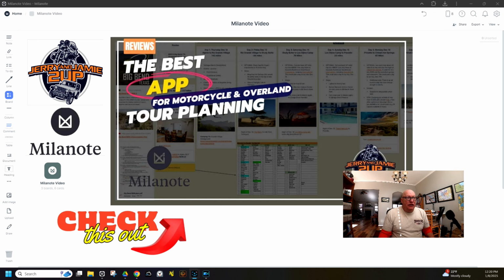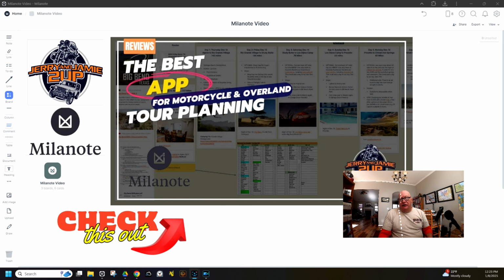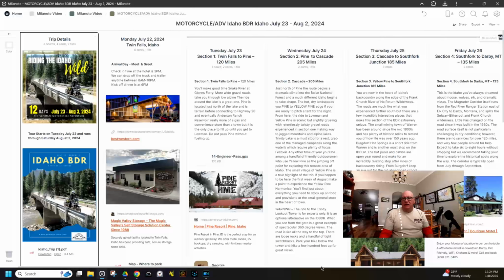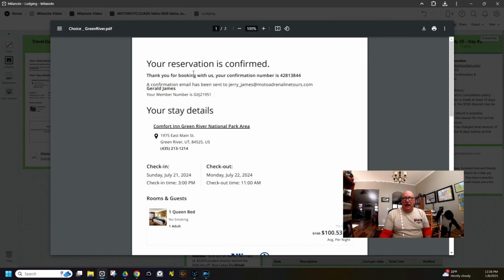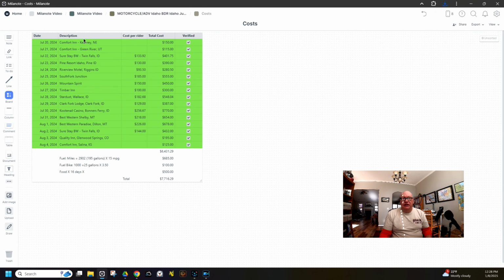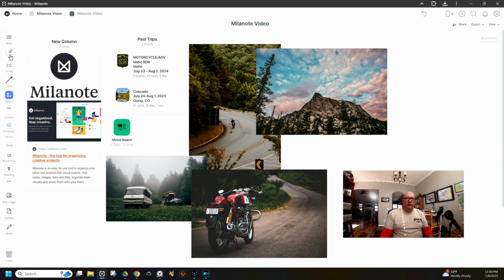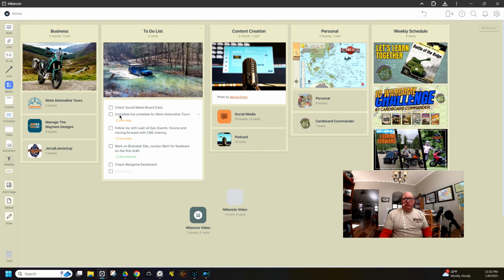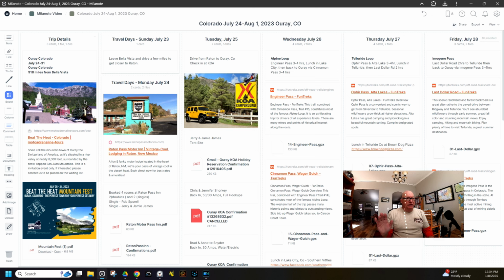The Best Trip Planning Software Around - Mailanote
Milanote has streamlined my trip planning process in a big way!

✦ Enjoyed the video? Hit that 👍 LIKE button and drop a 💬 COMMENT!

🛒 Get Your Moto Adrenaline Tours Merch!
👉 Moto Adrenaline Tours Store

🙏 Thank you for your support—it means the world to us!

Bella Vista, Arkansas, 72714

Let’s hit the road together, one adventure at a time! 🏍️✨